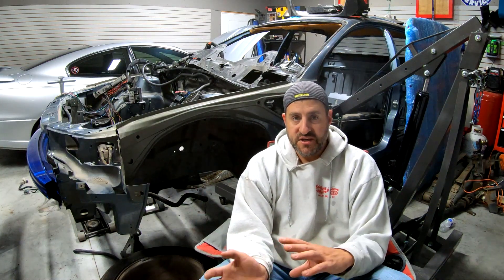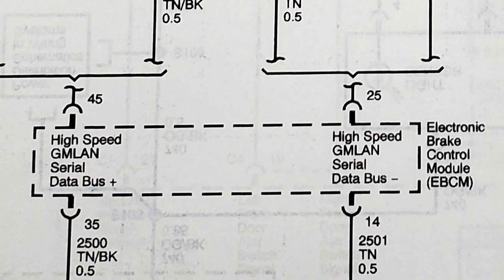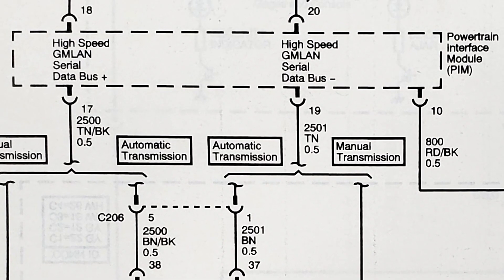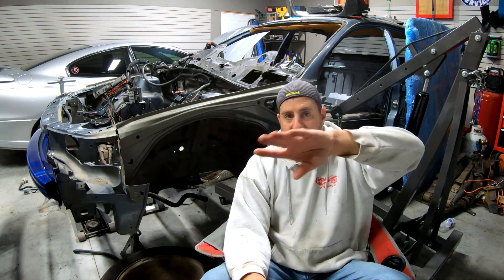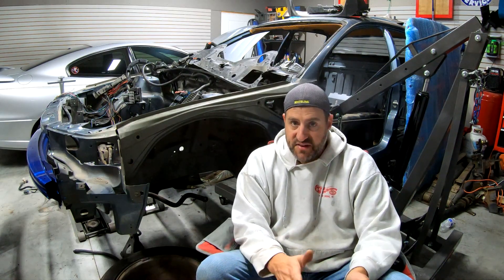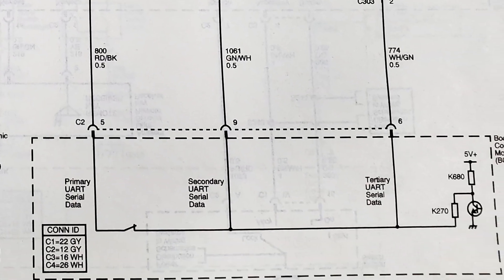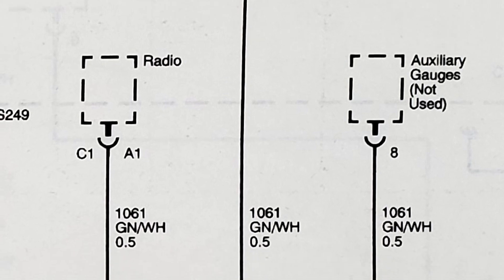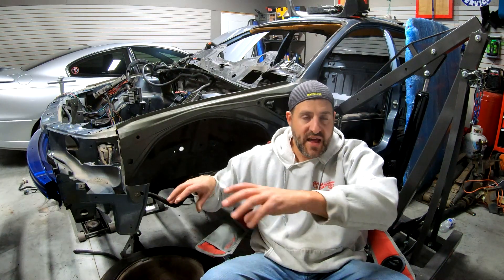Josh's Car Corner - Ep. 101 - Intro to GTO Computers and Wiring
This video covers how the newer CAN network and the older Class II Serial network operate in the GTO, what devices use them, and what can cause those devices to stop working. If you're having electrical issues with your GTO, hopefully this video can help you solve them.